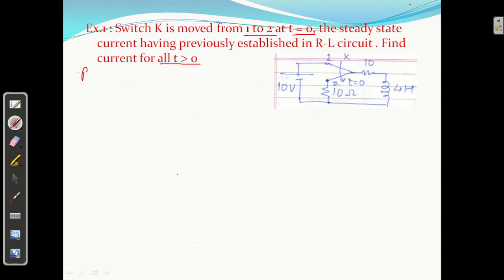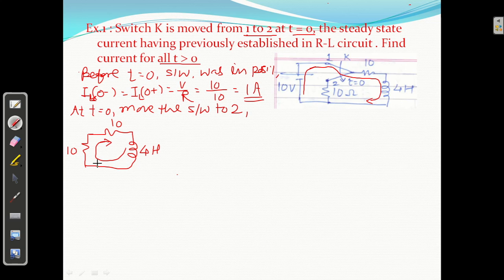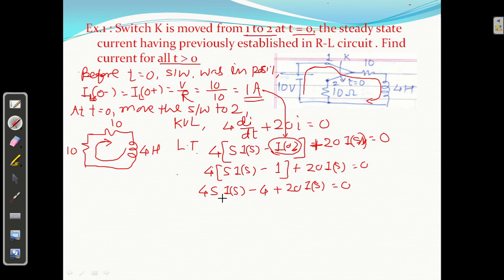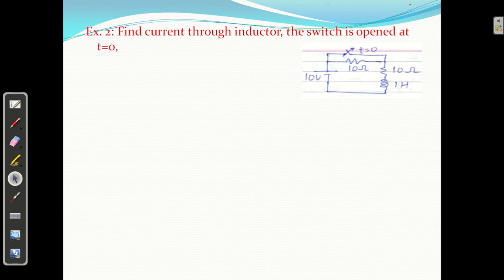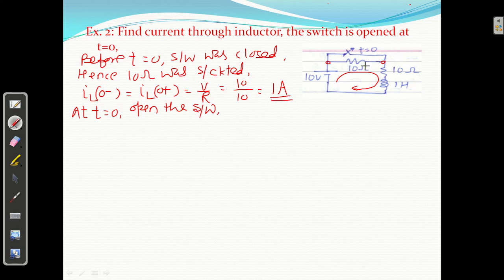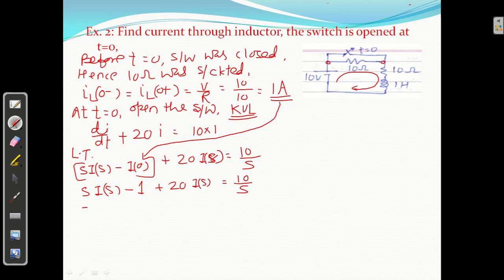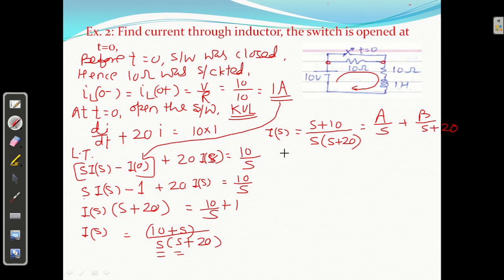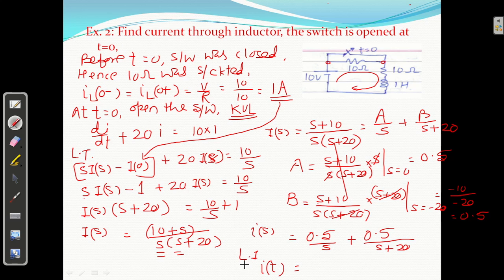Network Analysis | Numerical on RL series circuit using Laplace Transform Technique | Unit 4-4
1: Network Analysis
2: Basics of Electrical Engineering

Video 18
Title

Video 19
Title

Video 20
Title

Video 21
Title

Video 22
Title

Video 23
Title

Video 24
Title

Video 25
Title

Video 26
Title

Video 27
Title

Video 28
Title

Video 29
Title

Video 30
Title

Video 31
Title

Video 32
Title

Video 33
Title

Video 34
Title

Video 35
Title
Network | Numerical on Netwok Equation using Classical method for R L series Part 2 |  Unit 3-4

Video 36
Title

Video 37
Title

Video 38
Title

Video 39
Title
Network Analysis  | Numerical on Netwok Equation using Classical method for R L C series |  Unit 3-8

Video 40
Title
Network Analysis  | Initial and final conditions in Transient Analysis of R L C Series|  Unit 3-9

Video 41
Title
Network Analysis  | Numerical on Initial and final conditions in Transient Analysis of R L C Series |  Unit 3-10

Video 42
Title

Video 43
Title

Video 44
Title

Video 45
Title

Video 46
Title

Video 47
Title

Happy Learning : )

?Keyword's